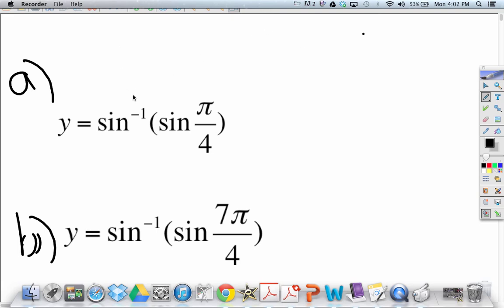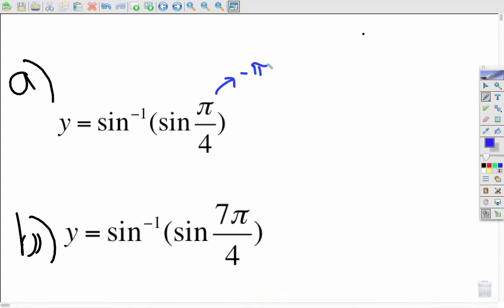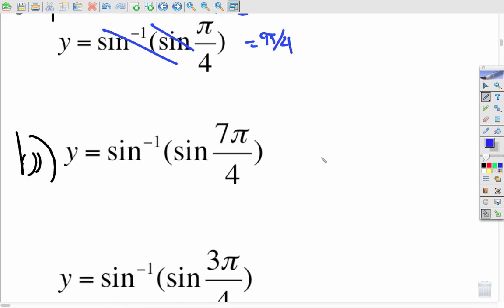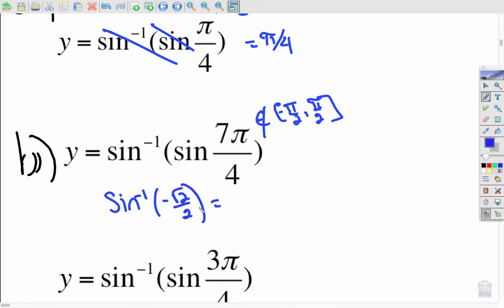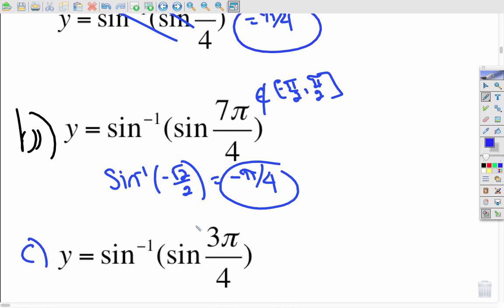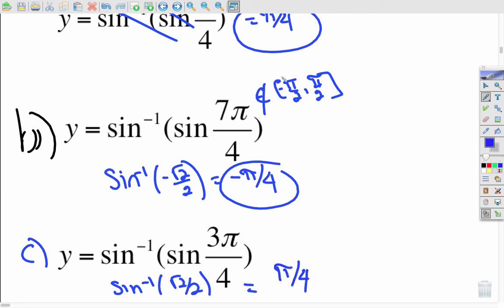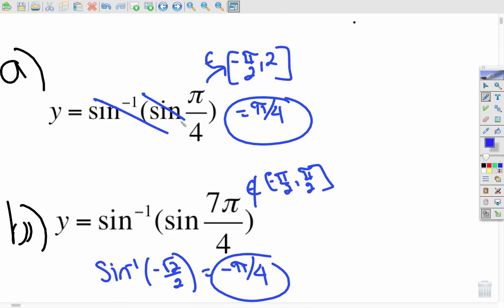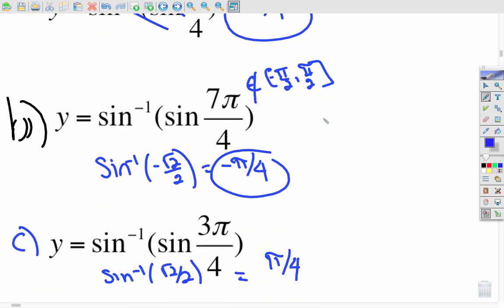9.5 Notes Example2